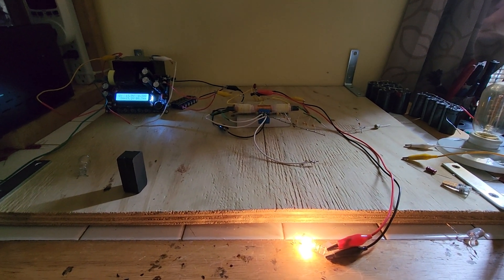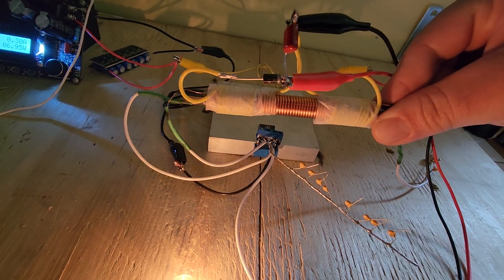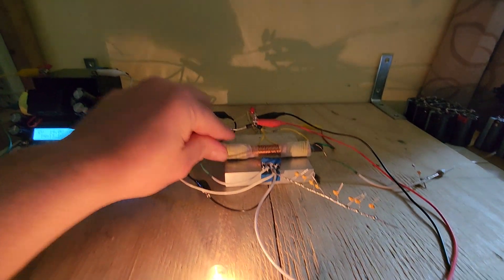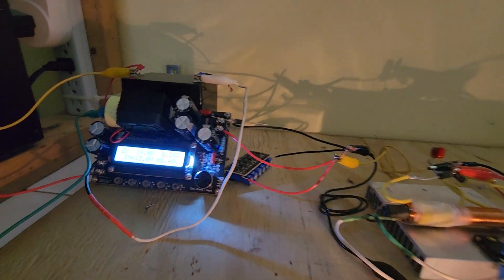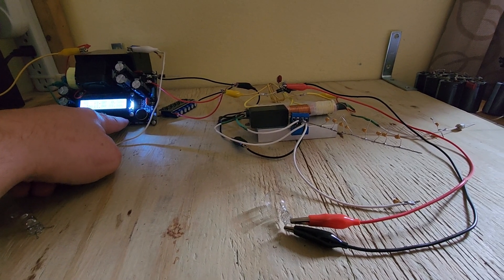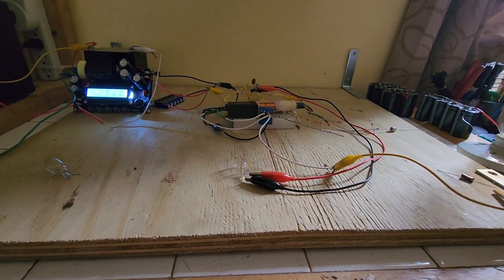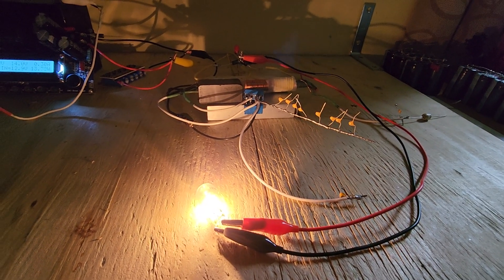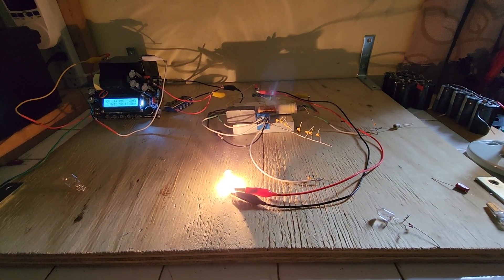🧲MAGNET NEAR RINGER INCREASES POWER OUTPUT & CAUSES XTREME🔥HEAT GENERATION IN COILS?💡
made an interesting discovery in regards to a permanent ceramic magnet increasing the ringers power output. It's unknown at this time if this discovery will lead to another Breakthrough. correct way to use this circuit & it's power output is to rectify it's high frequency output to dc using 1N5822  diodes & use it to rapidly charge a dc capacitor bank that pulse discharges into loads for a system that has a higher pulsed output over time then the input drain on the source. Also the magnet near the coils cause them to get dangerously hot for the 14 watts the circuit seems to consume when running the 4 watt 12vdc bulb to more then max intensity.